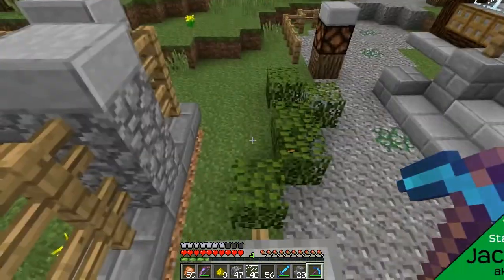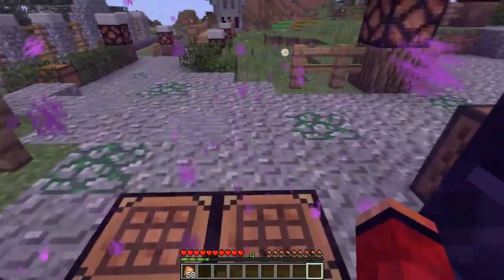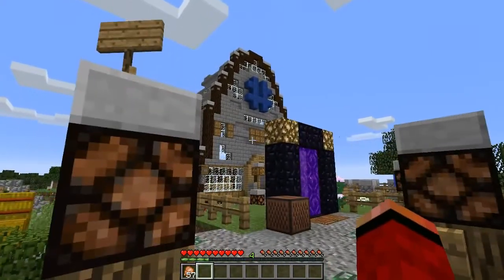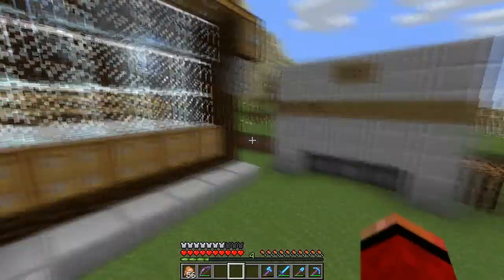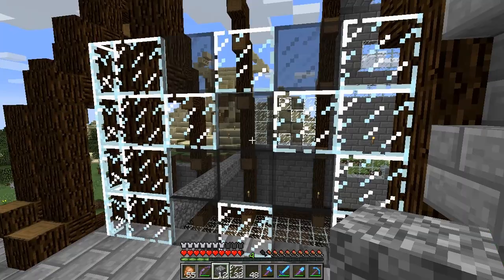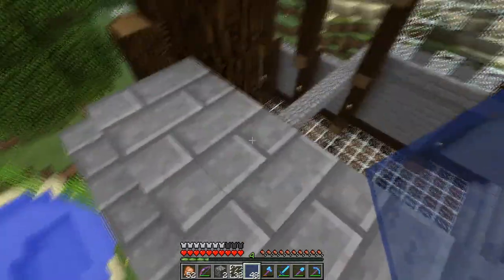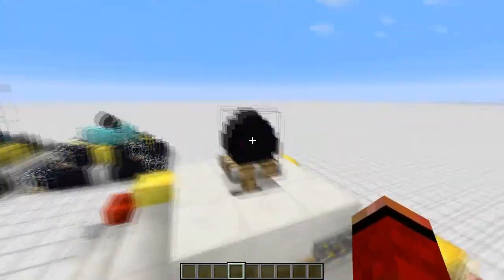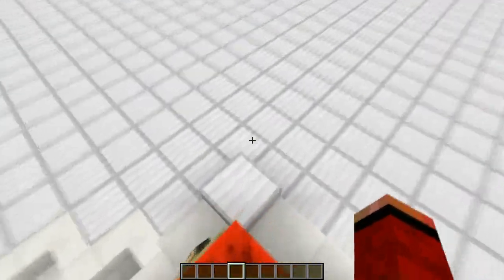Chex Mex Multiplayer Survival w/Jacob [Ep.14] ~ Dragon Egg Monument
In this episode, I complete some more work on the town hall - as well as mess around with some designs for the dragon egg monument.
Jacob

Chex Mex is a whitelisted multiplayer survival server, do not ask for the IP!

-Partner Your Channel With TGN!